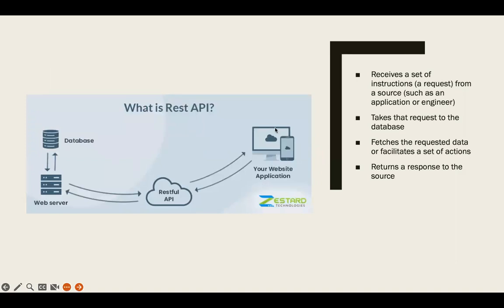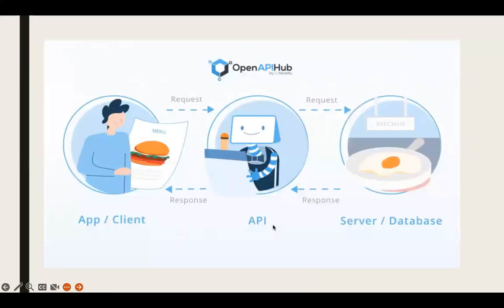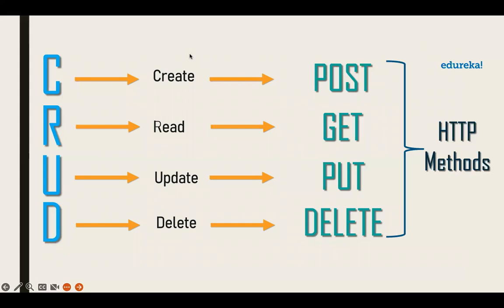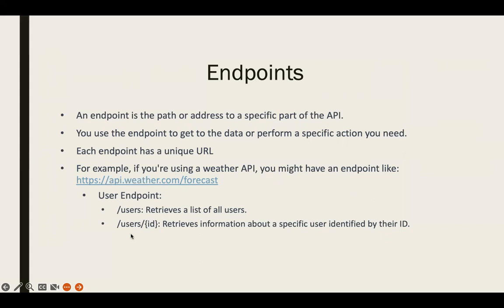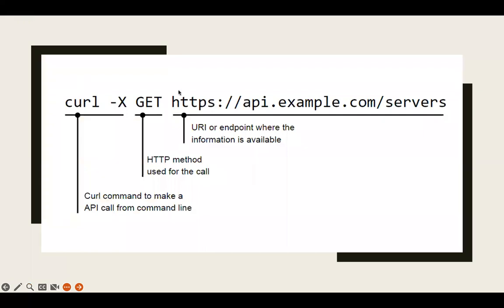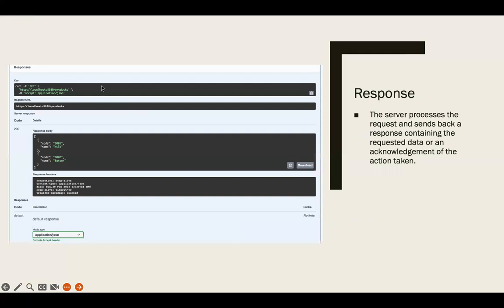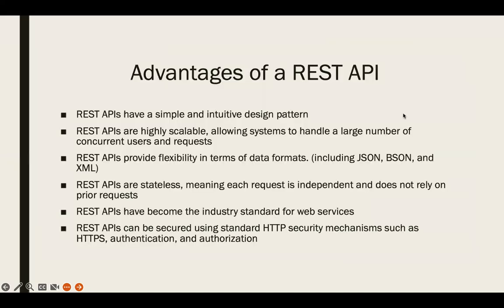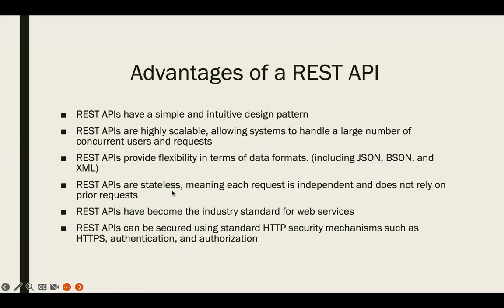Rest API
A quick overview of REST API.